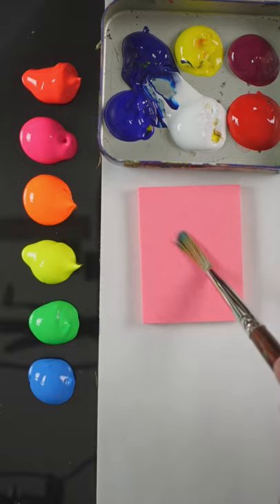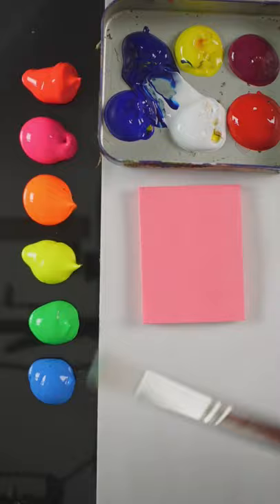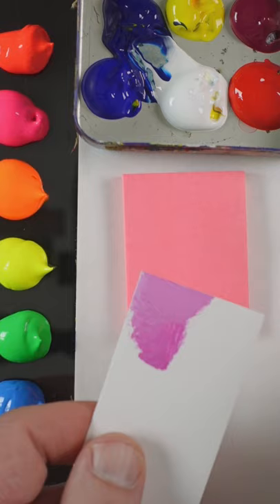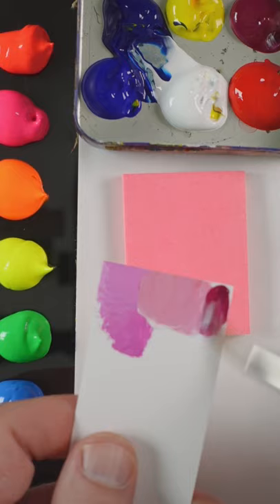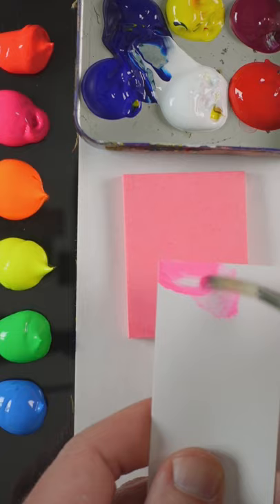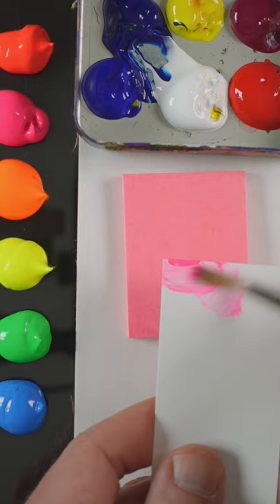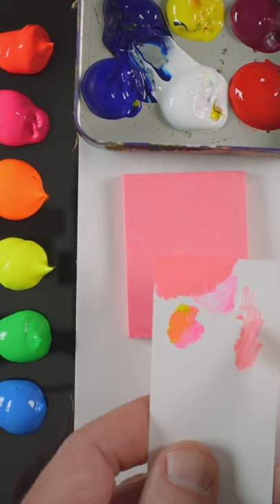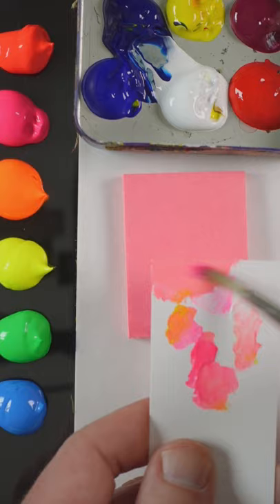Will it still match when I turn the black light on?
In a previous video, I matched the color of a blue sticky note under a black light and someone asked if it would still match under regular lighting. I did the reverse in this video, I matched the color under regular lighting, and then compared it under a black light. The answer is obvious!